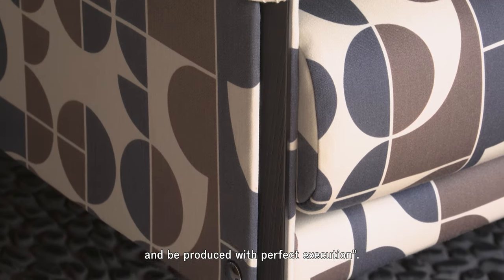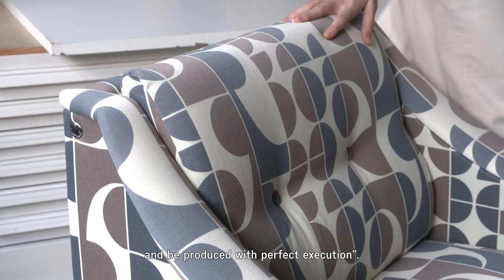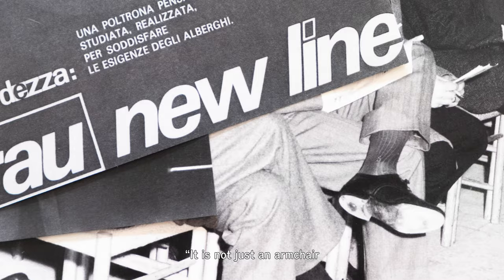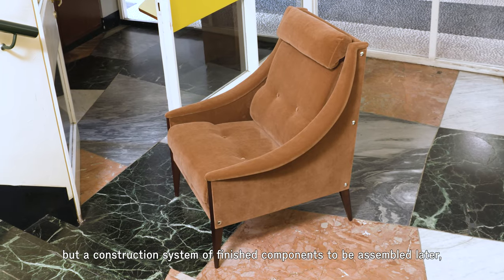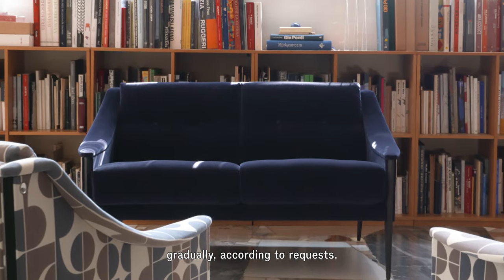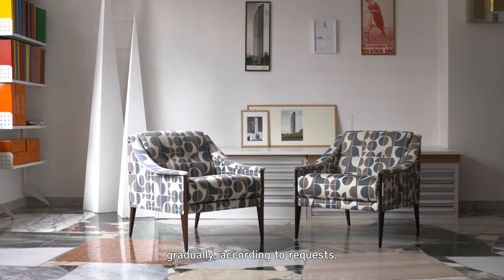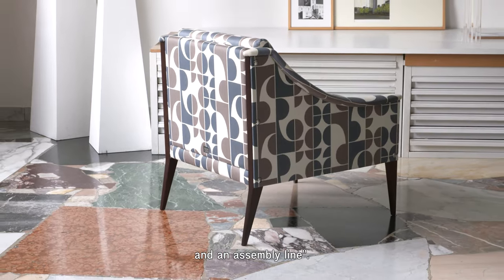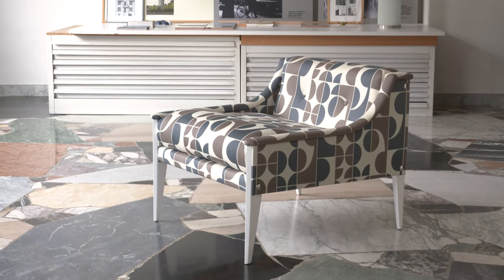DEZZA designed by Gio Ponti | EN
Pleasure of Rediscovering
Dezza,  a masterpiece featuring Redevance, a-never-before-seen pattern on fabric designed by Gio Ponti

The pleasure of retracing the historical evolution of a design icon takes shape in the new edition of the historic Dezza armchair, designed by Gio Ponti in 1965 for Poltrona Frau. Dezza is presented in a new look, with the printed fabric upholstery Redevance, whose graphic motif was originally designed by Ponti himself, now retrieved thanks to meticulous archival research work carried out by Poltrona Frau in collaboration with Gio Ponti Archives and the manufacturer JSA Art Weaving.

Redevance is a precious printed wool satin consisting of broken-down circular sections sequentially replicated on a light-colored background. This motif was widely studied and used by Ponti in both design products and architecture.
Dezza encapsulates all Ponti’s innovative power: a light, comfortable and functional domestic architecture. Its silhouette features "Pontian" design elements, such as the tapered leg with a triangular cross-section and the simplicity of the construction system, consisting of only four pieces: two sides, the seat and the backrest.